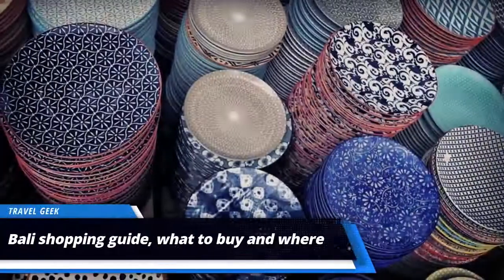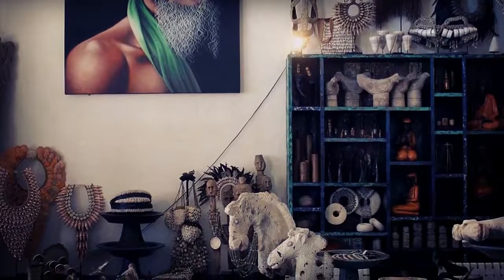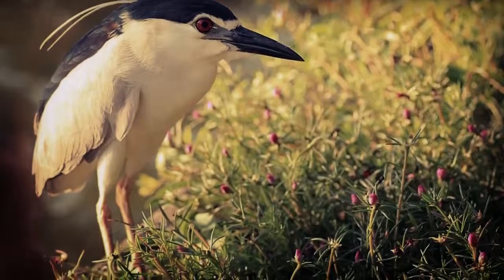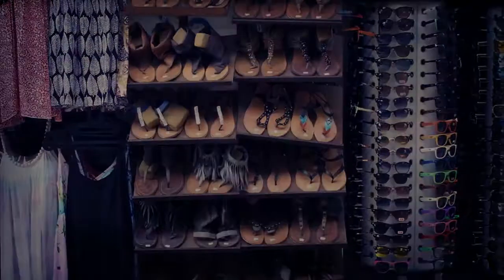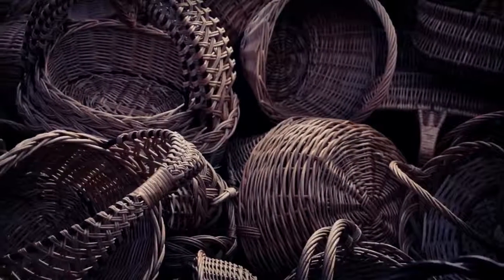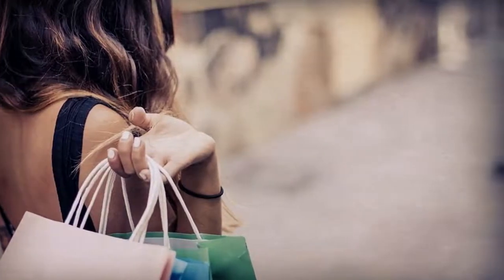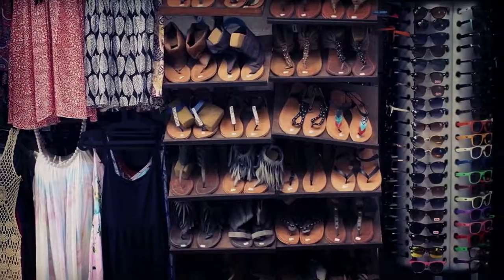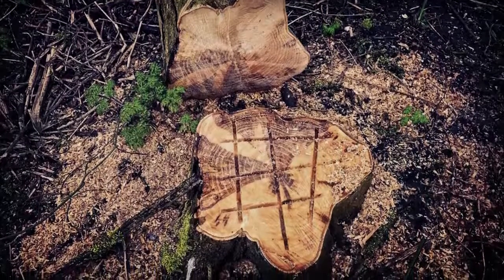Bali shopping guide, what to buy and where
Travel in Bali now? find best place in bali for shopping? Check Bali shopping guide, what to buy and where
Please help us to be better..

by Travel Geek

travelgeek travel geek

Backsound free royalty license by youtube